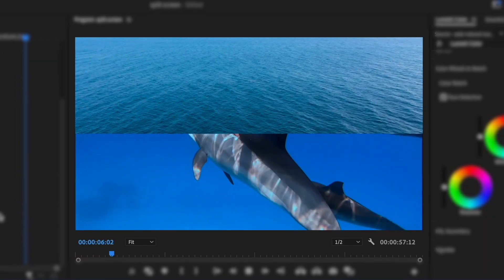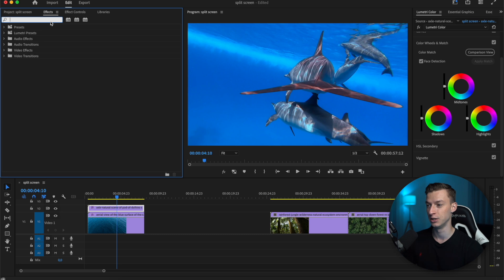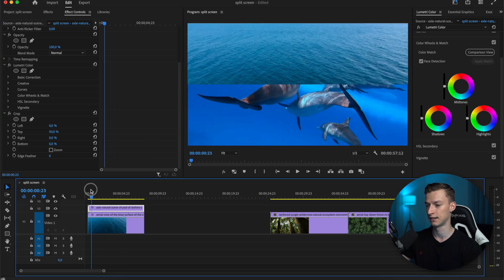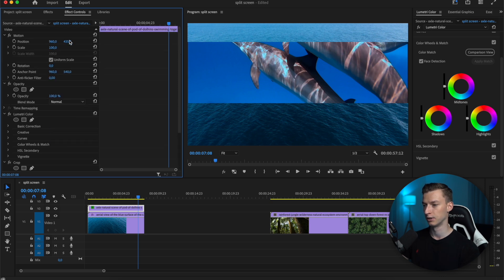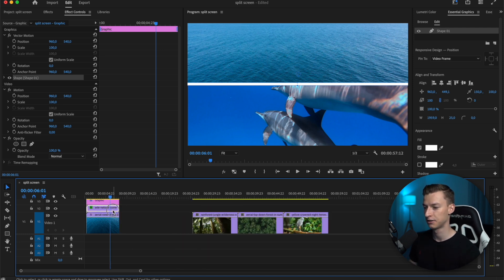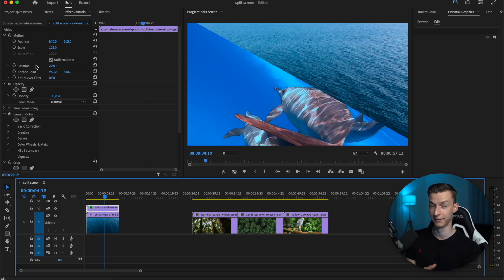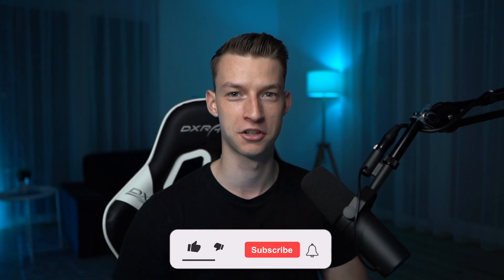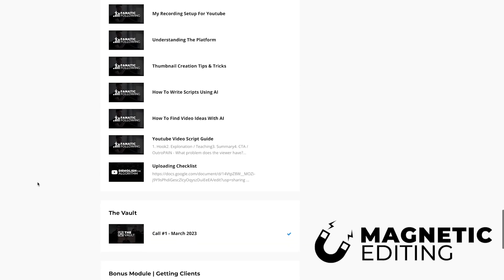How To Create Split Screens in Premiere Pro 2023 (Step-By-Step)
In today's video I show you how to create a split screen effect in Premiere Pro 2023. Hope you like it, cheers!

🔥Want to learn more about from me about  How To Master Premiere Pro FAST & Get Your First Client?  💻😎

VINCE